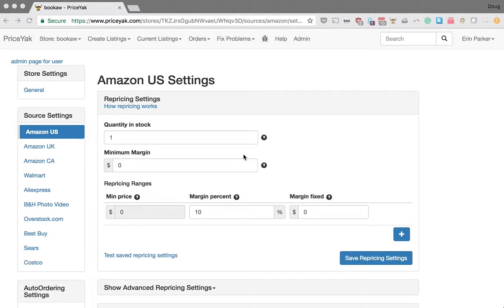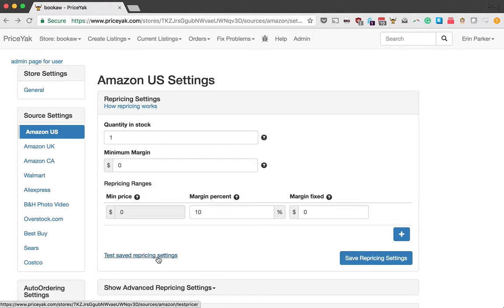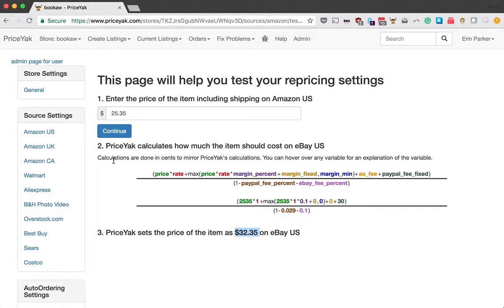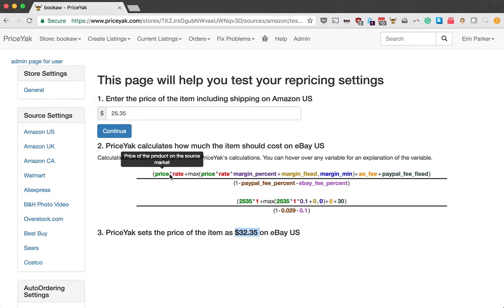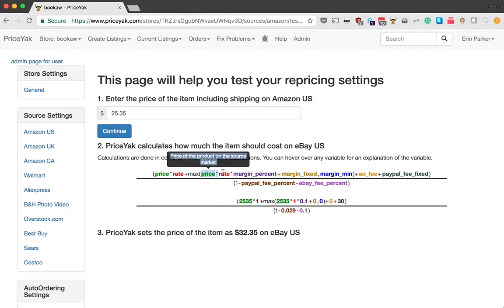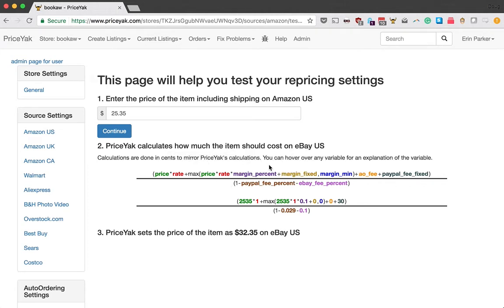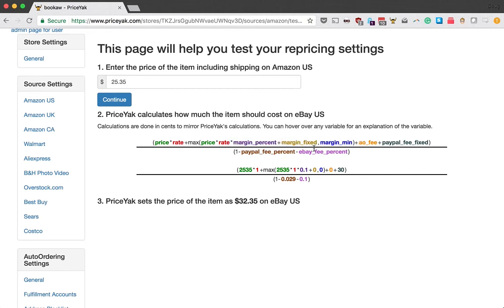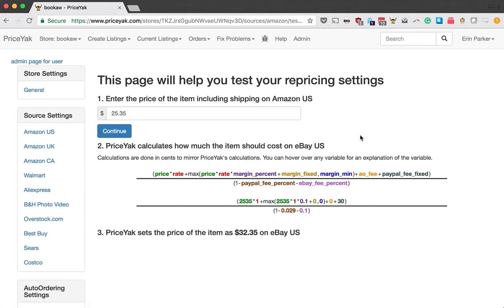New Pricing Settings Tester in PriceYak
This cool new tester view lets you easily preview how your pricing settings will work.